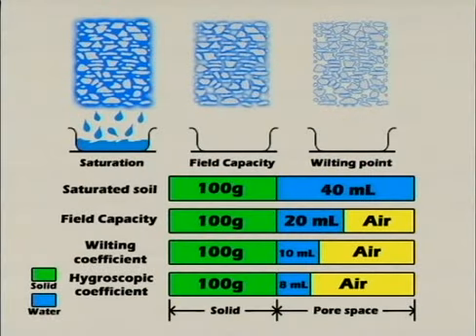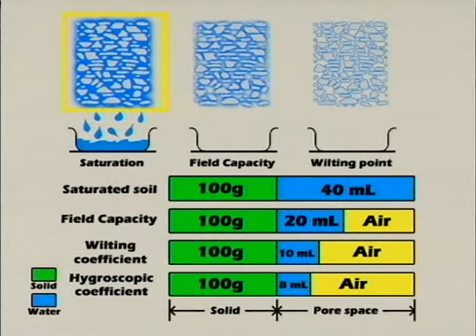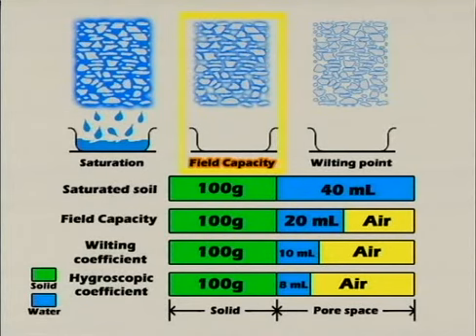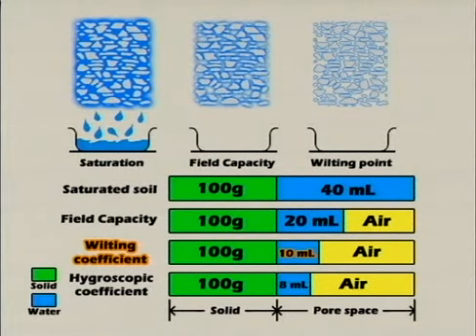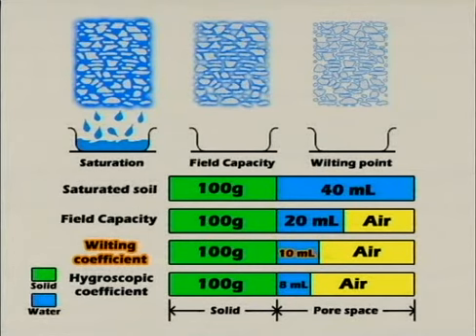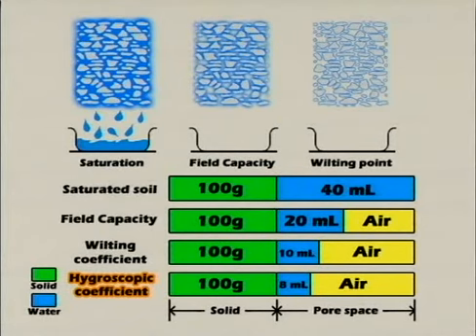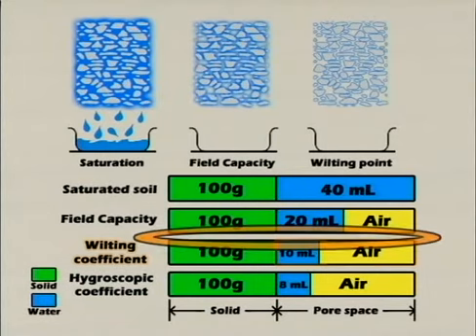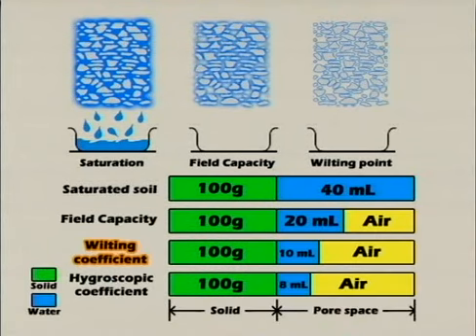AGPR201 13 19 Water Content